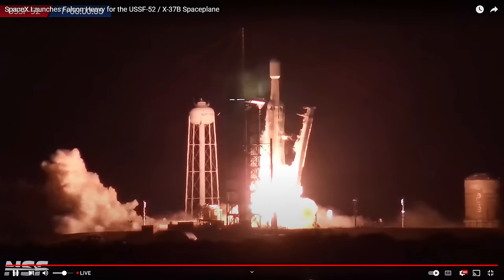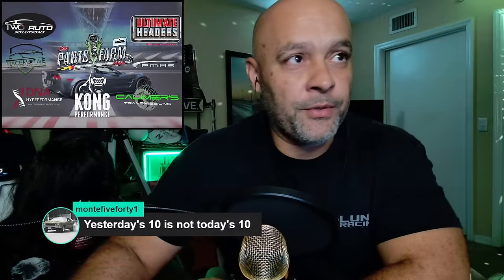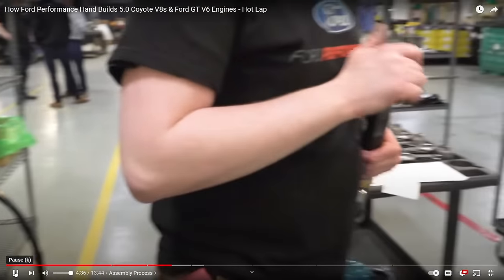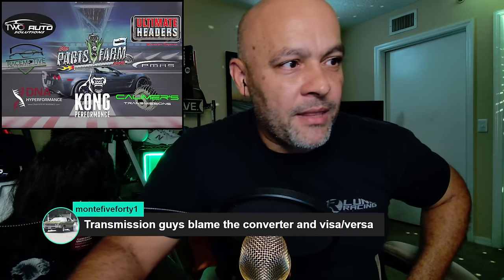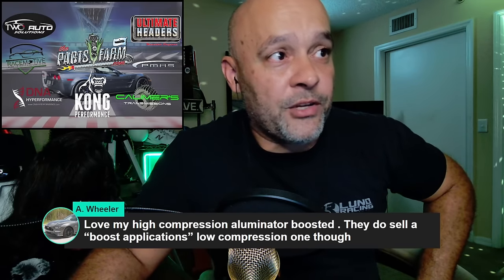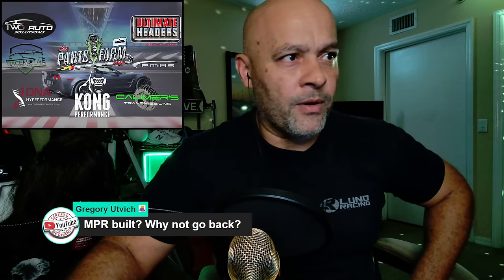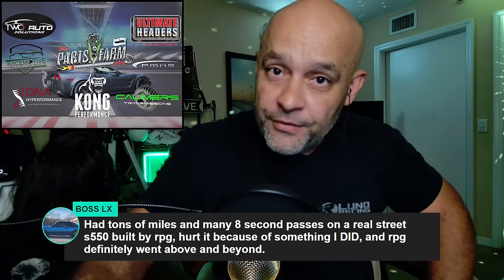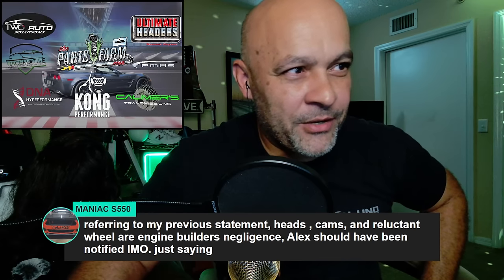YDBTDAILY Why Are Ford racing Alluminators so good?